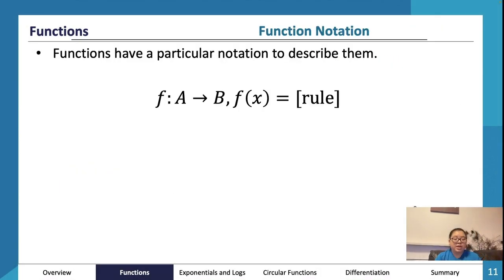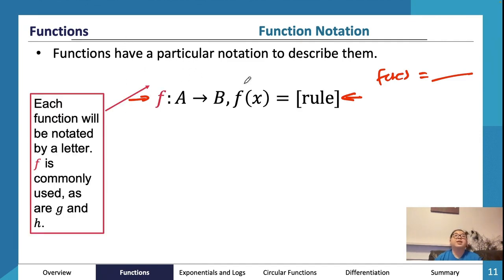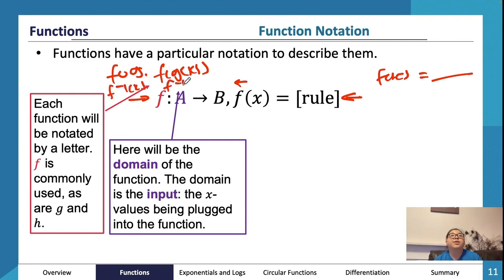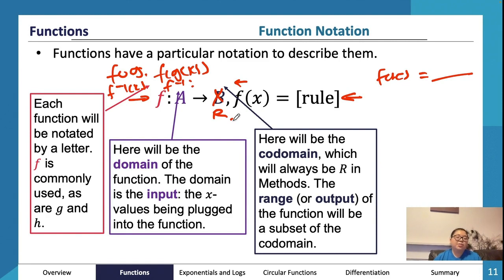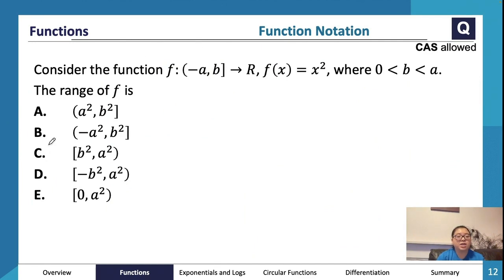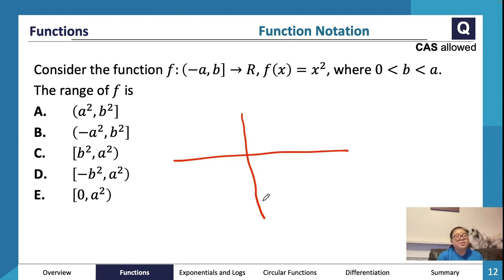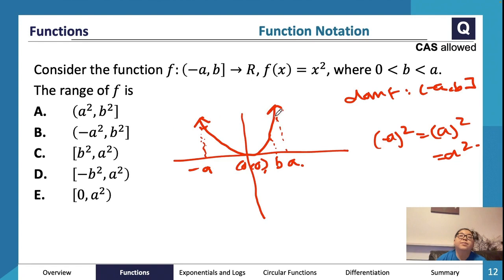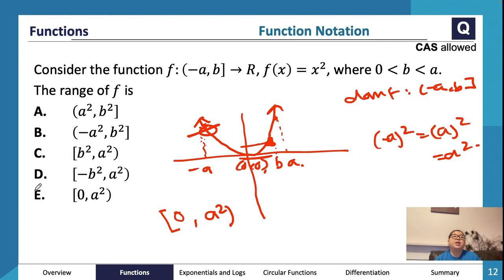Function Notation | VCE Methods 3&4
An expert summary on Function Notation for VCE Methods 3&4. Covers everything you need to know including; function notation, domain, codomain, rules, and more!

Want more help? ATAR Notes publishes amazing Course Notes & Topic Tests for VCE Methods 3&4.